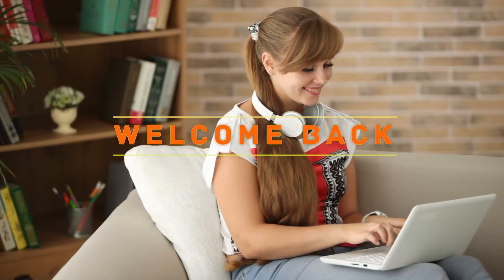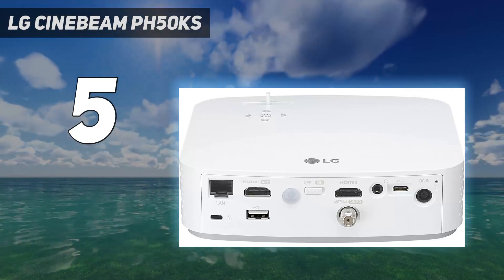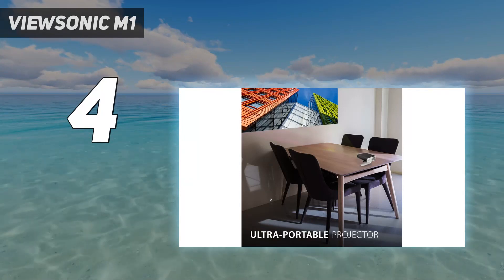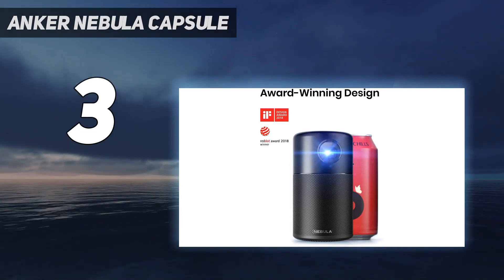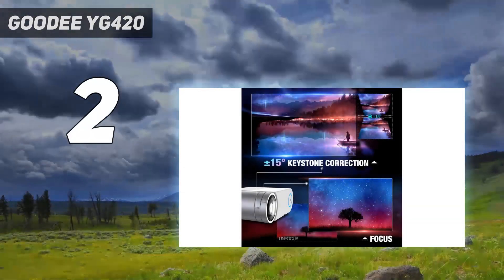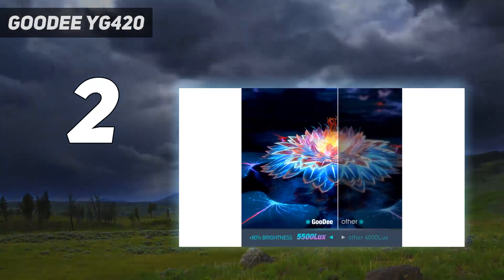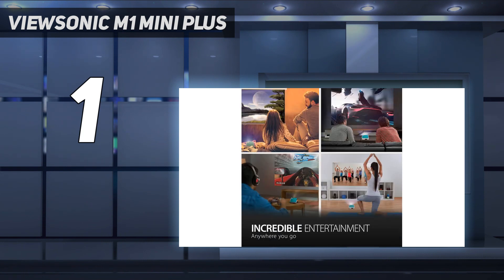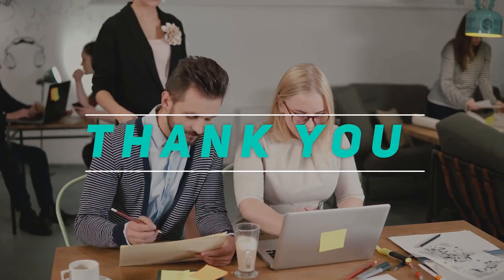5 Best Cheap Projectors 2023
Here is the Updated Prices of the 5 Best Cheap Projectors 2023 in 2023!

Things that we mentioned in this video:
1. ViewSonic M1 Mini Plus - B085F3HSWH
2. GooDee YG420 - B07SG98LXN
3. Anker Nebula Capsule - B076Q3GBJK
4. ViewSonic M1 - B078WG5P4W
5. LG CineBeam PH50KS - B07BHRRWH5